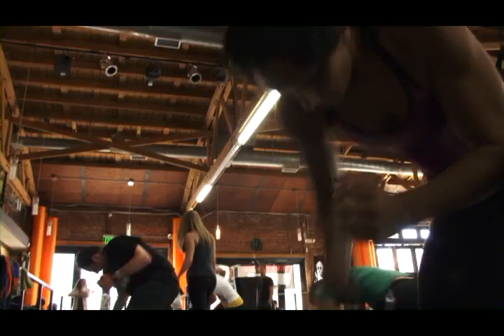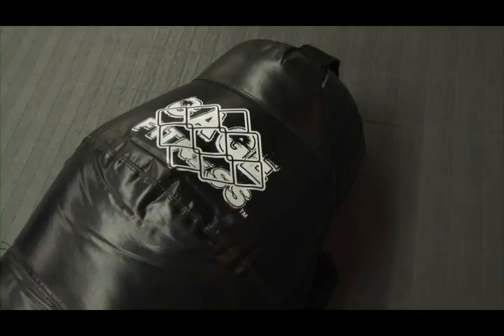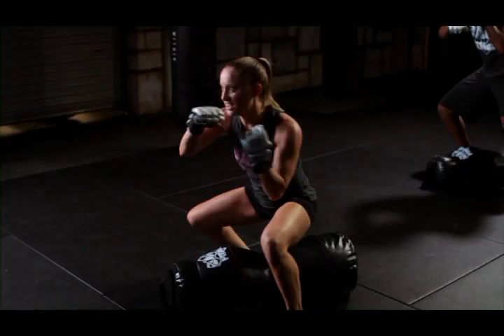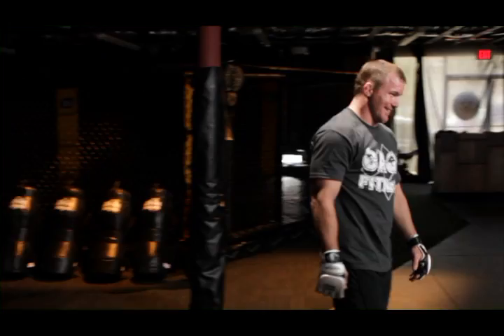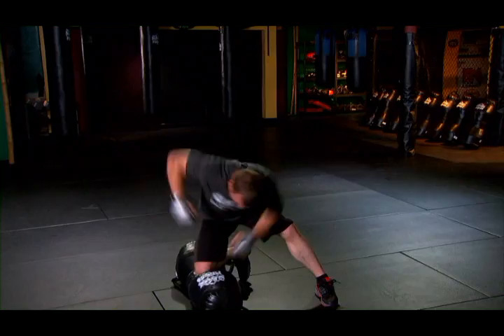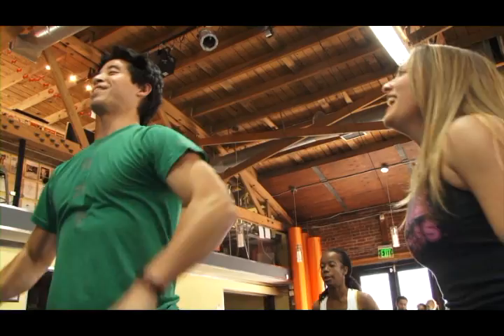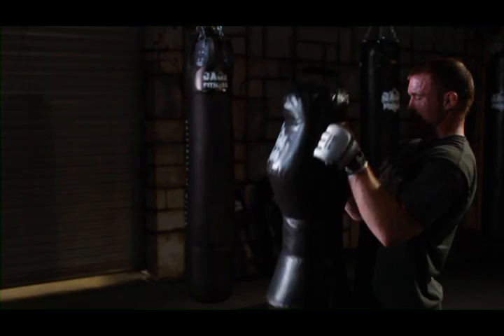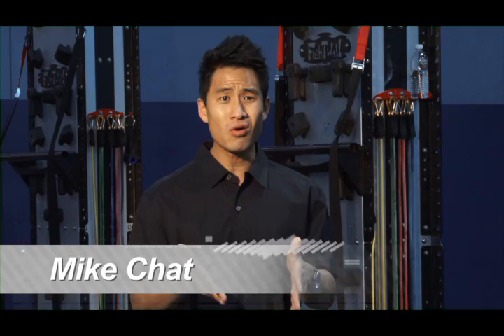Kellison Academy of Martial Arts Cage Fitness Joplin MO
Cage Fitness coming to Kellison Academy of Martial Arts, January 2015